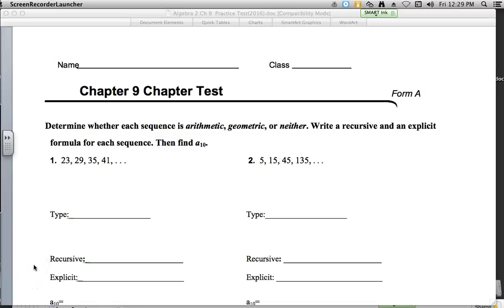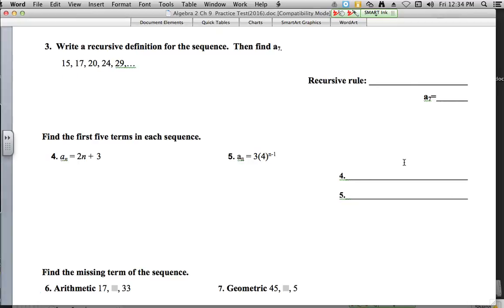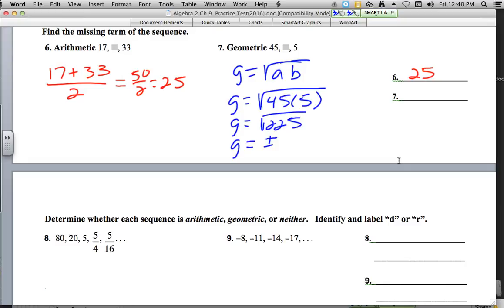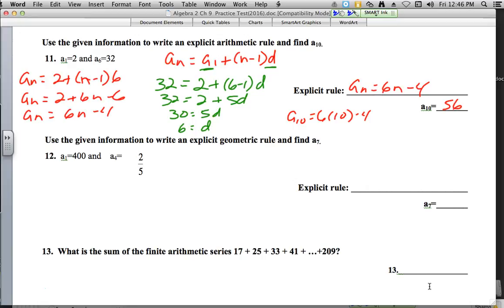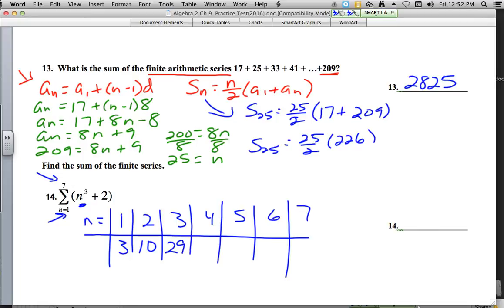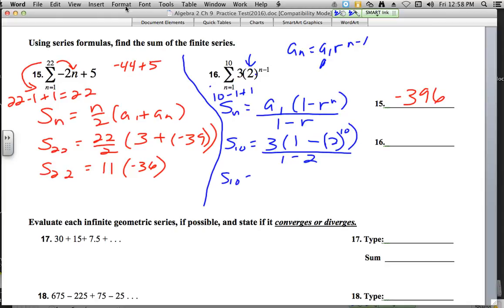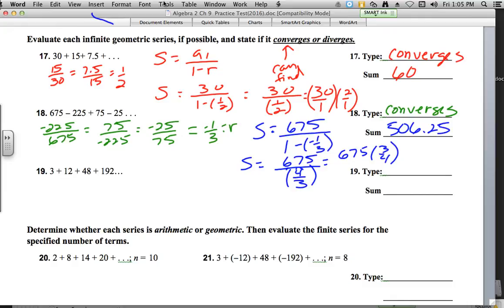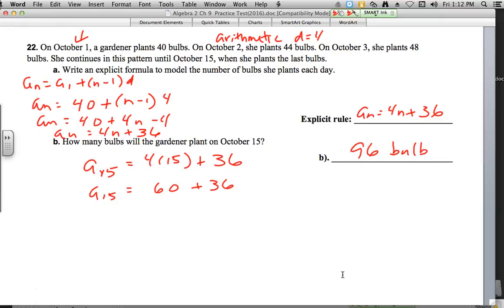Algebra 2 Practice Test Chapter 9